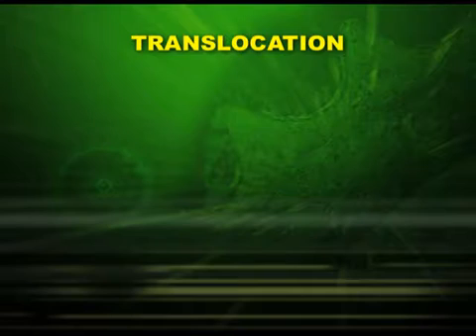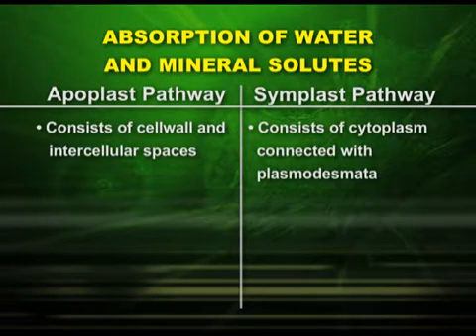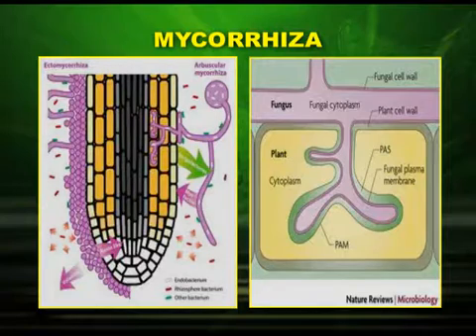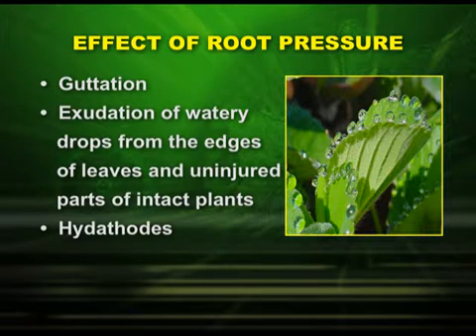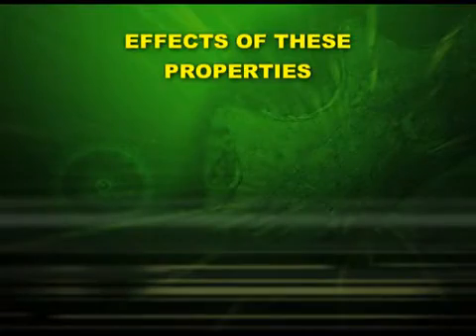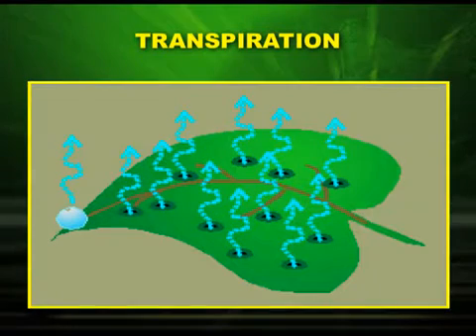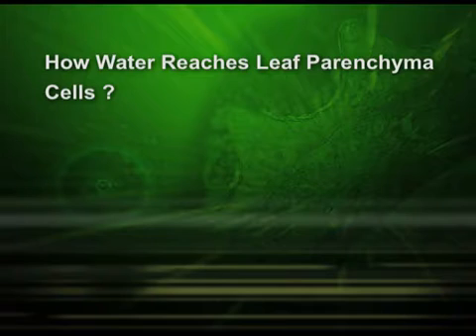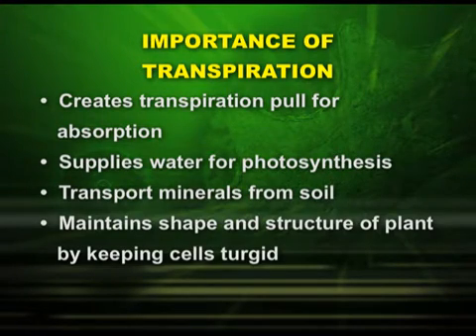Long Distance Transport of Water in Plants